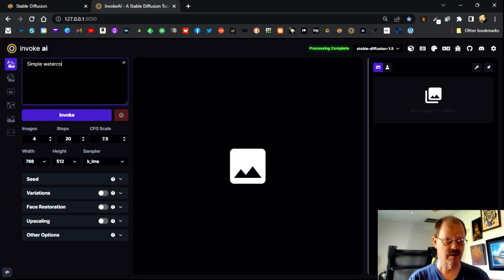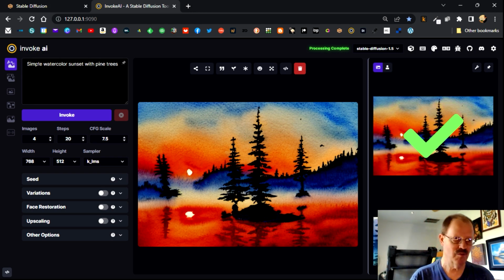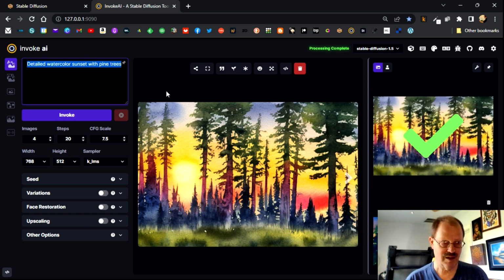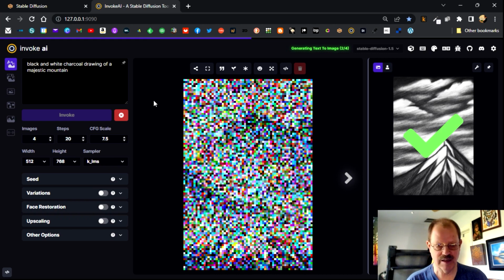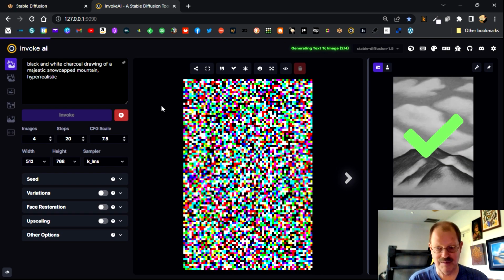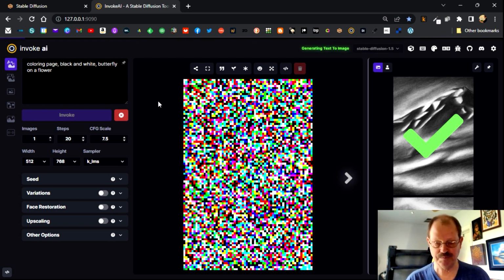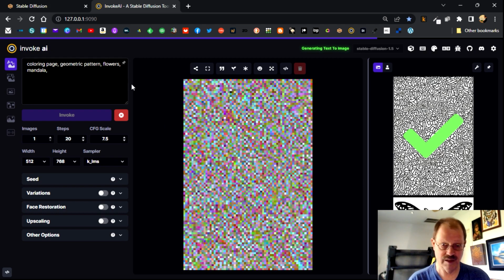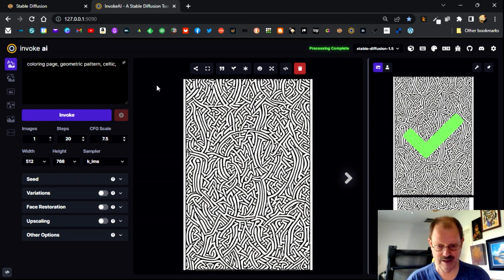Introduction to AI Art for Homeschoolers: Reference Photos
Another way you can use AI art apps in your homeschool is to create reference photos and illustrations for copying in class.